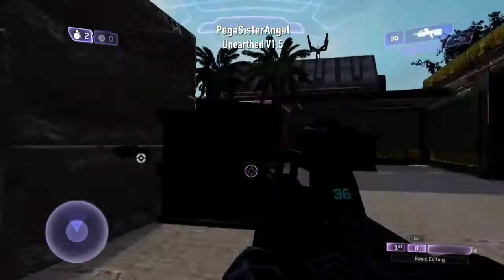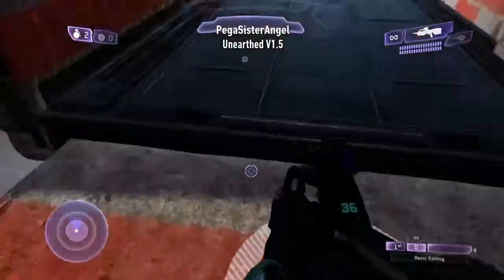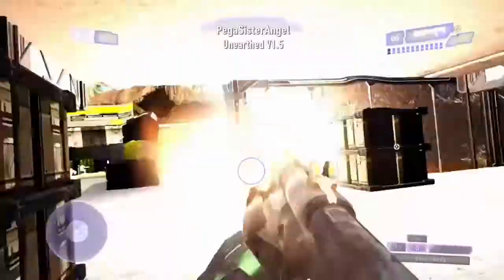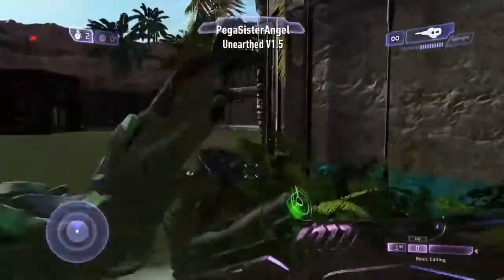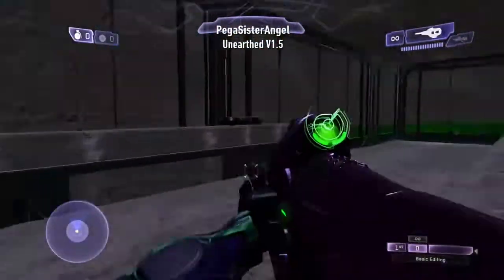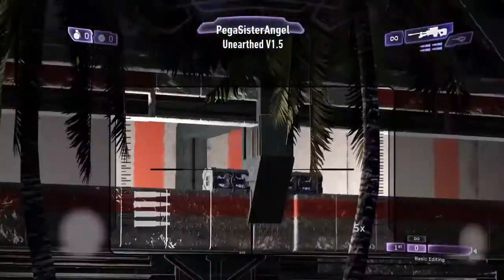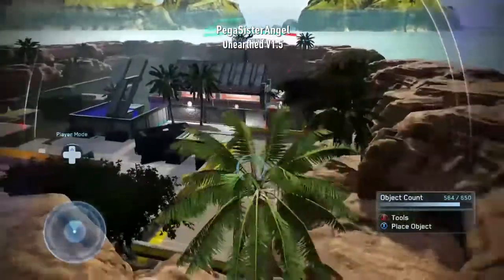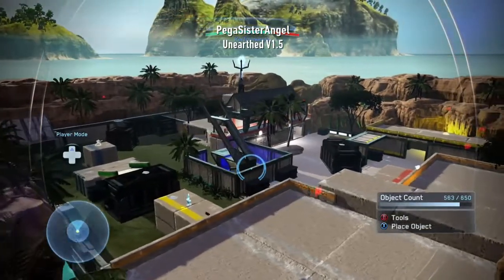Halo 2 Anniversary Forge - Unearthed V1.5 #5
If you want your map previewed on my channel please leave a comment on the video please.

Download map from this gamertag - PegaSisterAngel